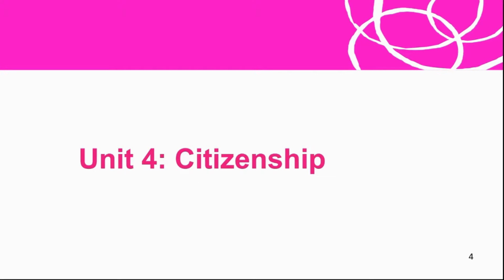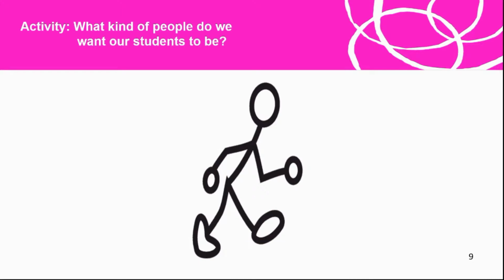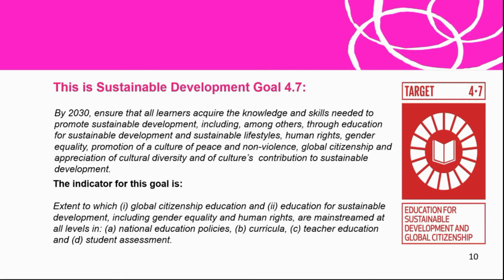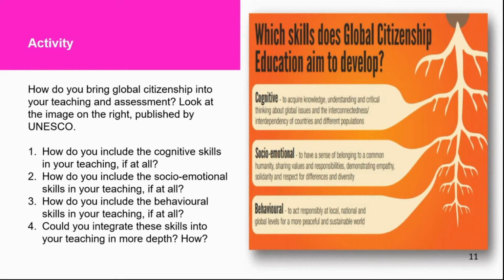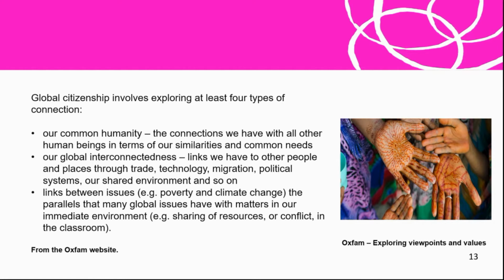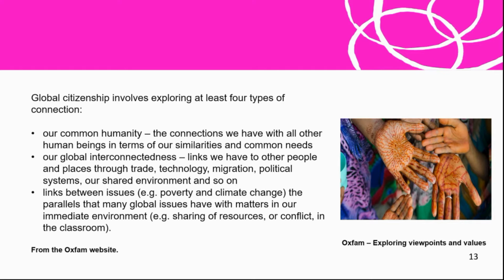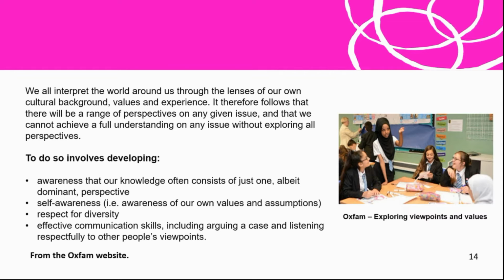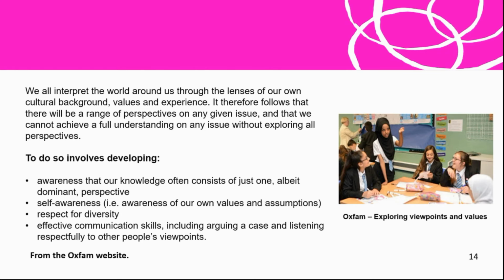Citizenship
The course explores values and a range of key concepts related to citizenship.
Through this course participants will;
• Receive an internationally referenced basic theoretical understanding of citizenship
• Explore ways in which citizenship can be taught
• Identify opportunities within schools to develop citizenship.
• Develop leadership and self-evaluation techniques to embed citizenship within their curricula and across their schools.